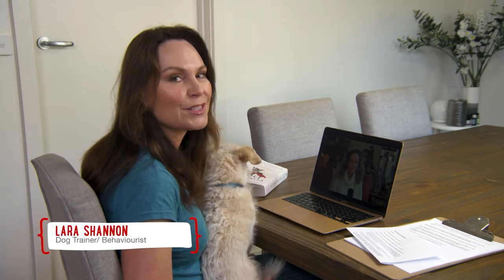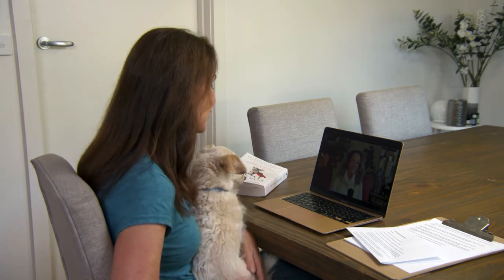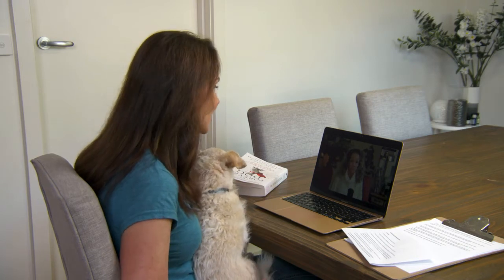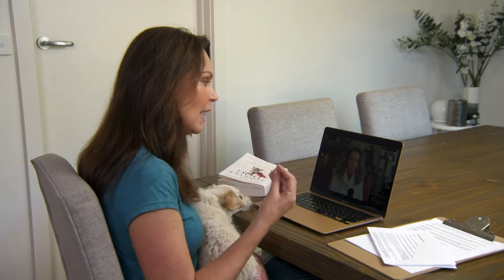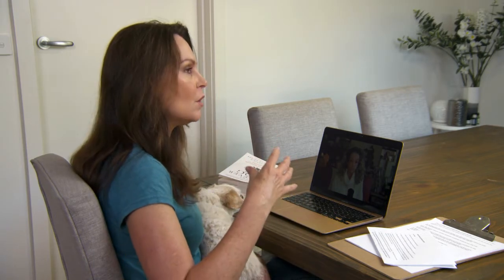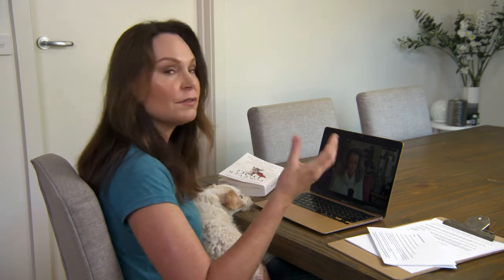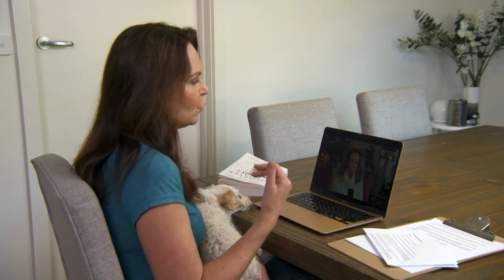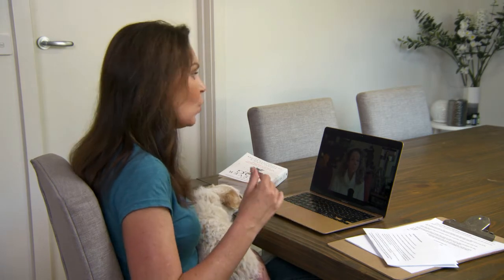How to improve your dog's health with Holistic Vet, Dr Karen Becker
Would you like your dog to live as long and healthy as possible?

Dog behaviourist @Larashannon sits down with world renowned Holistic Veterinarian Dr Karen Becker, Co-Author of The Forever Dog, to get her insights into the changes we can make in our own and our dog's lives to improve their health.

This includes dietary changes, reducing exposure to chemicals, stress and toxins, plus so much more to promote good dog health and vitality.